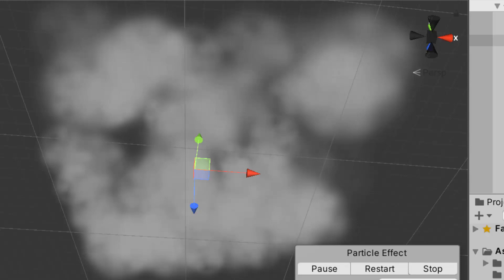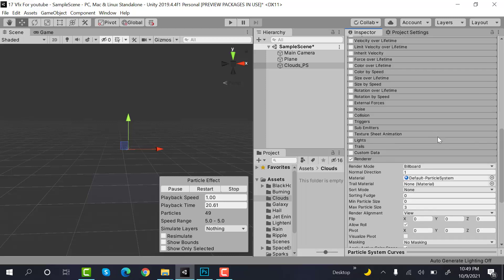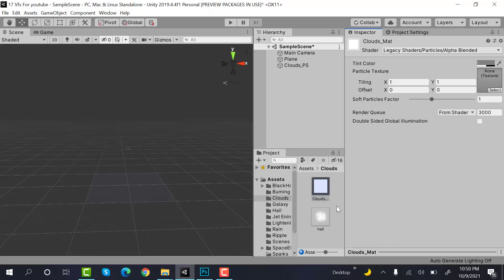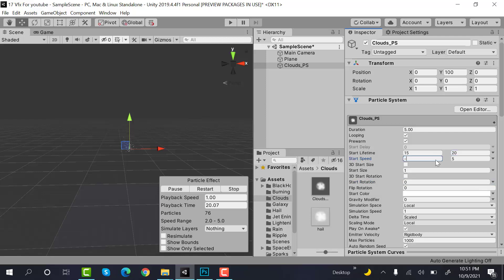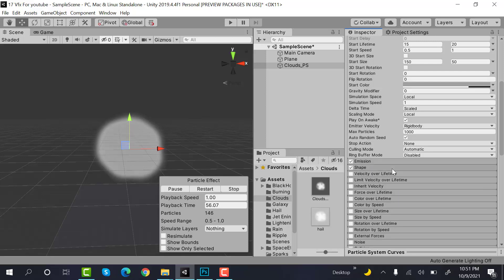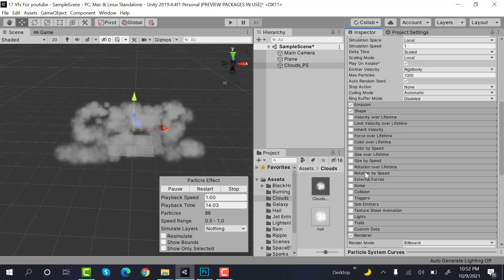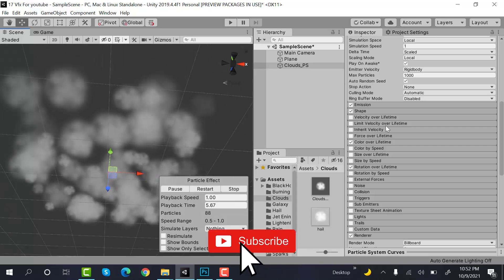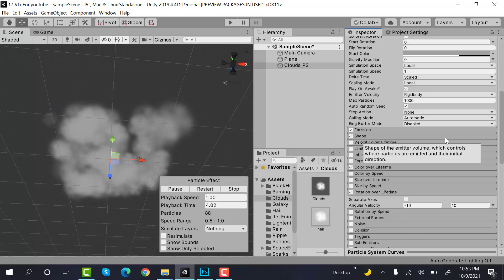Clouds VFX Effect Particle System | How to make Clouds using unity Particle System VFX